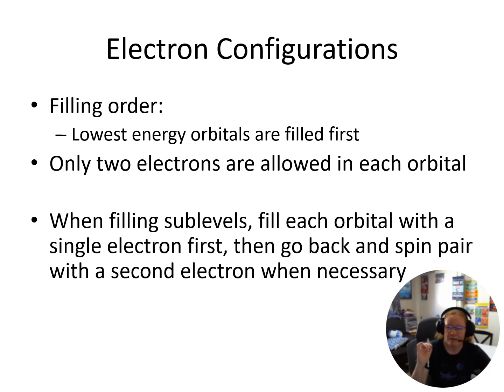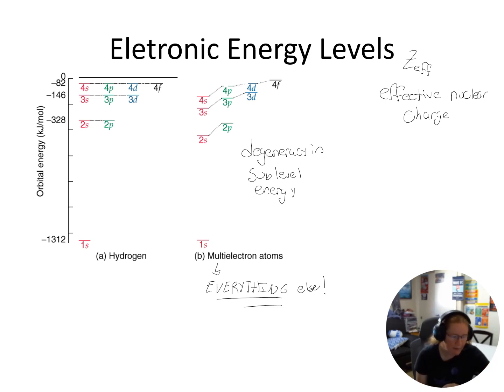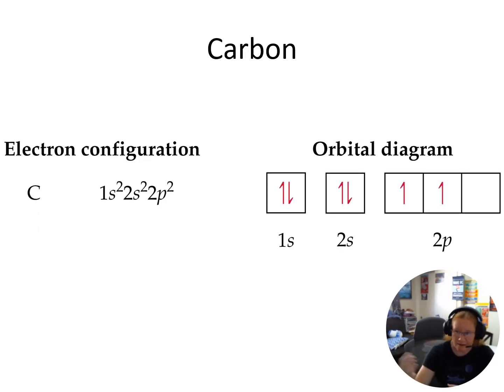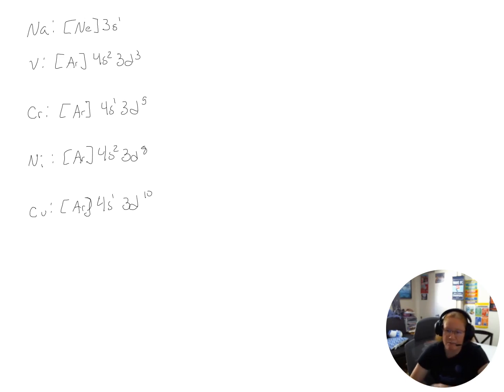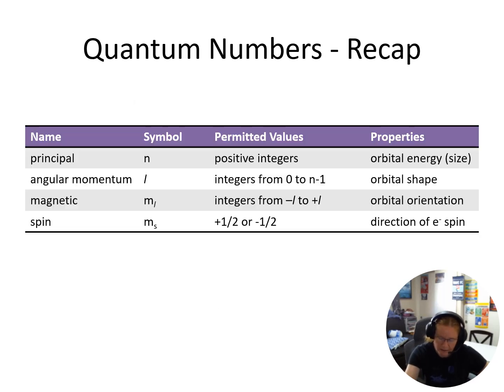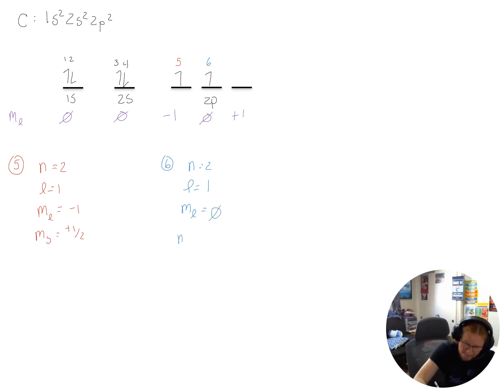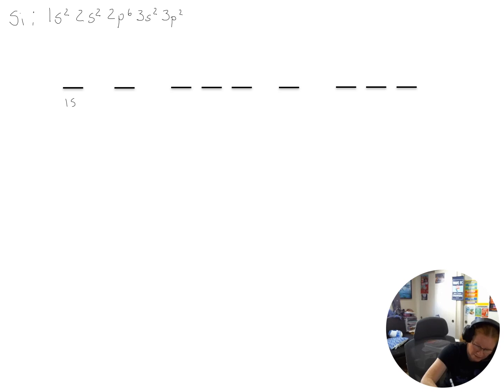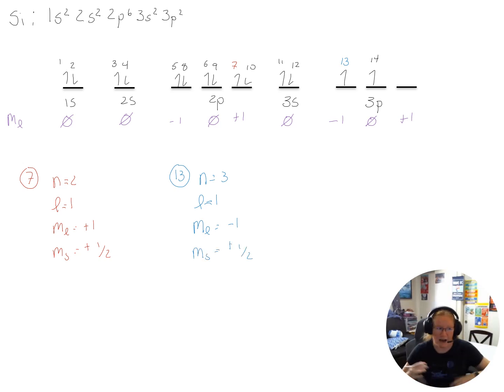141 Tro 6th ed Chapter 9 02 Electron Configurations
A review of electron configurations and then a look at how electron configurations can lead to writing a set of quantum numbers for a given electron.